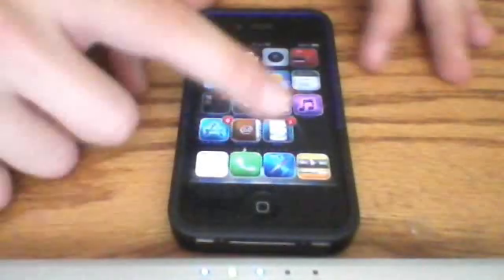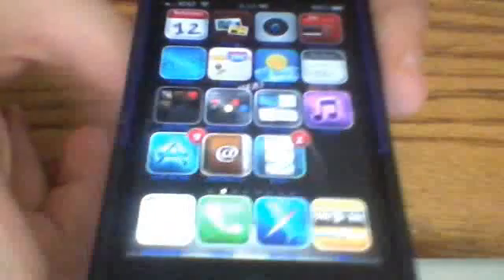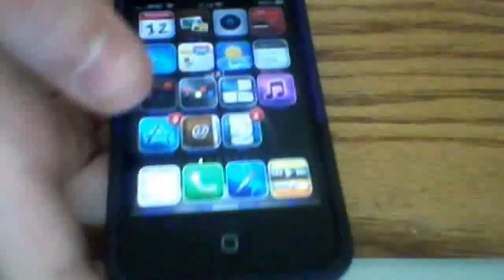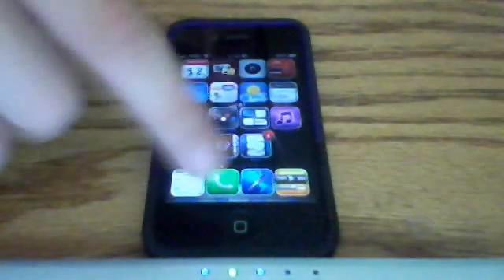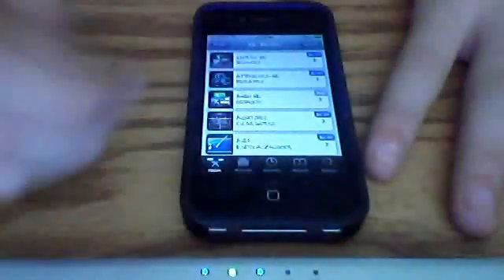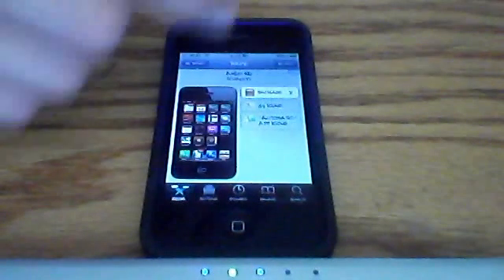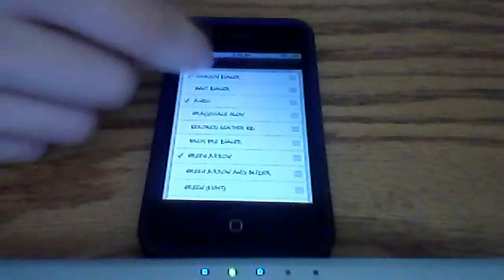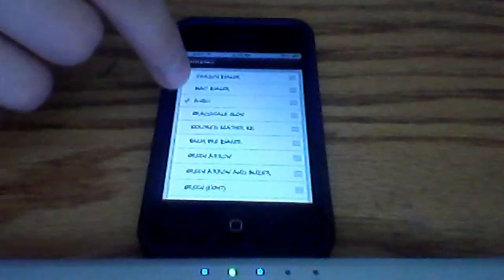Anbu HD - Winterboard Theme For iPhone 4 in HD & Retina Display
hi guys sorry for not uploading in an extremely long time!
well let's get into this process, first you will simply hop up into cydia so you need a jailbroken idevice if you havent noticed yet. then select themes on the main page, the will be around 15, 10, or 5 it depends what ur(your) using for cydia. scroll to find ANBU HD. The vid (video) shows the main specks of the theme.